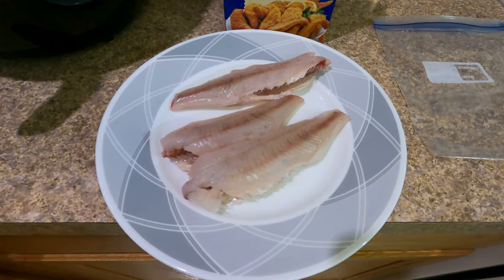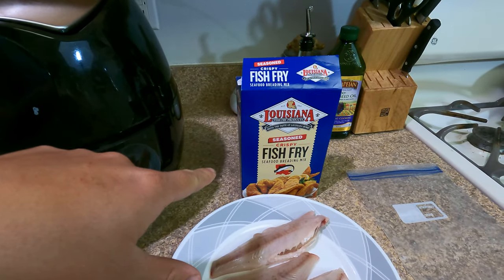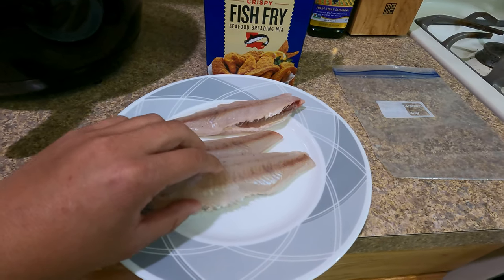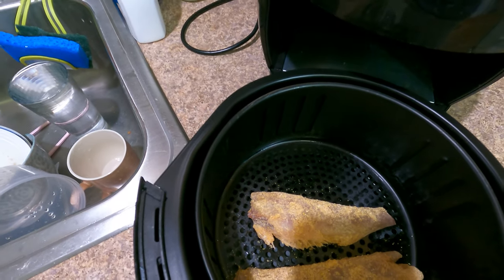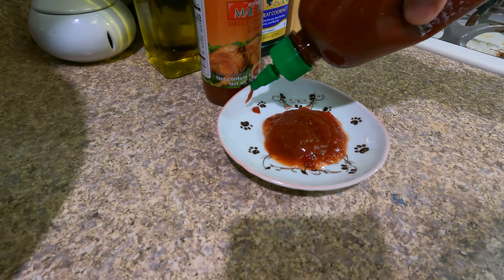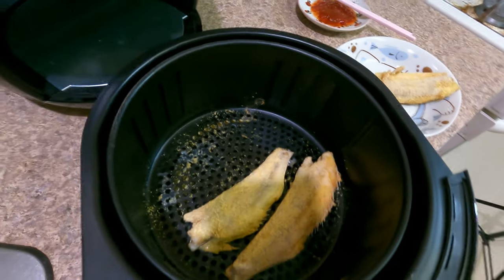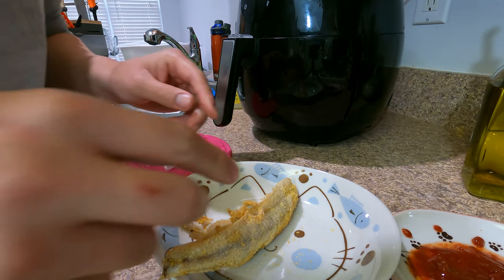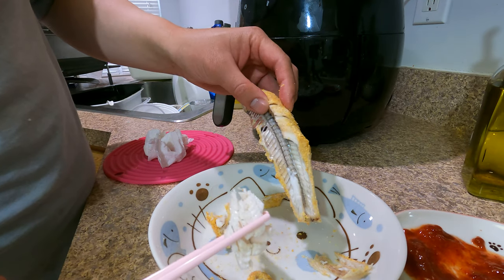How to Air Fried Whole Yellow Perch Fish for Juiciness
How to Air Fried Whole Yellow Perch Fish for Juiciness! Super moist and tasty fish can be achieved even when frying by frying the fish with the bones! the bones generates the broth and have natural Umami (Natural MSG) and will make your taste bud dance! yummyinmytummy.

Roger Cooking Sea Robin Videos (3 of them!)

Fishing Gears

Play Lists